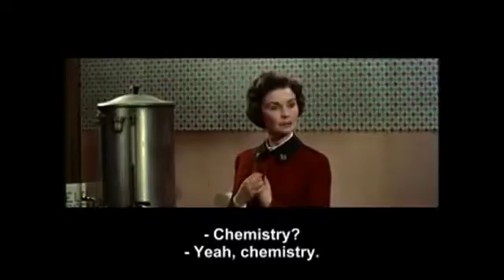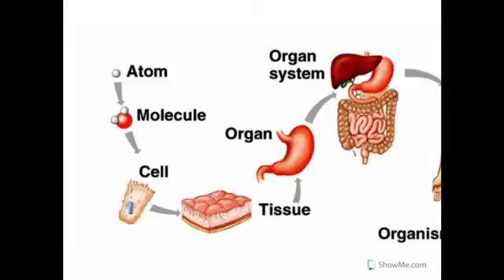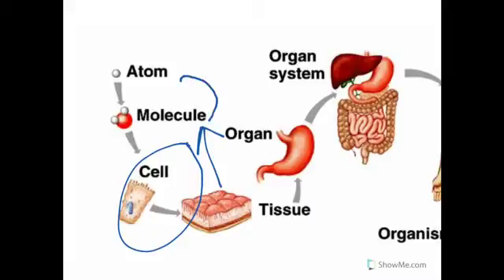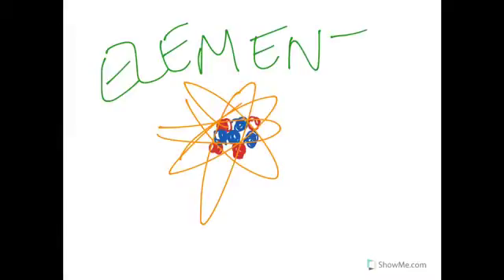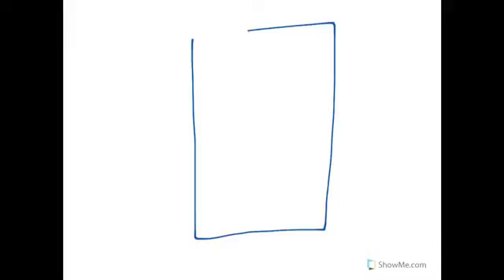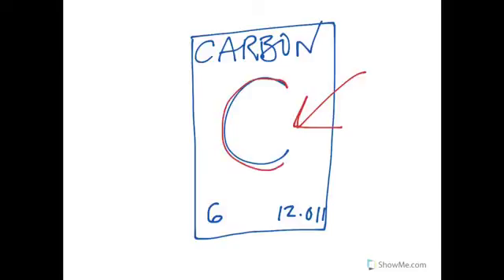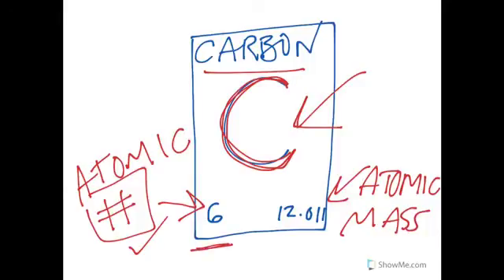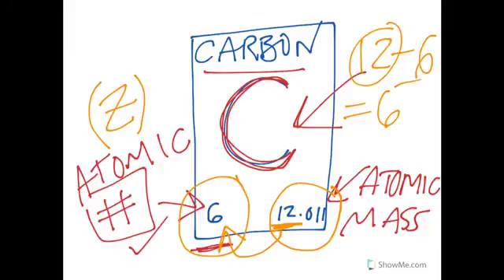Basics of Chemistry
We're talking about the basics today!
Please watch and take notes.